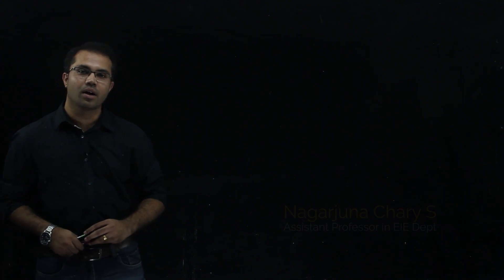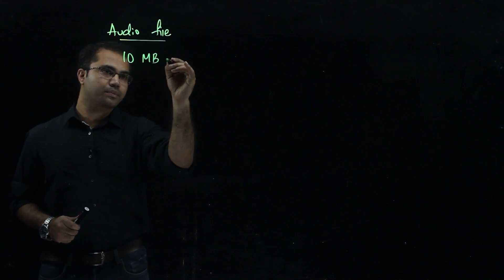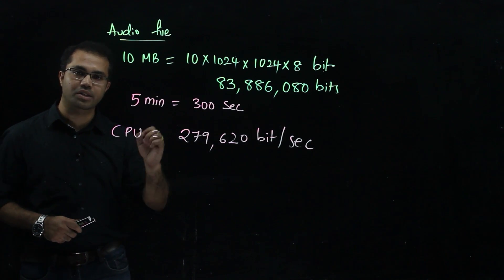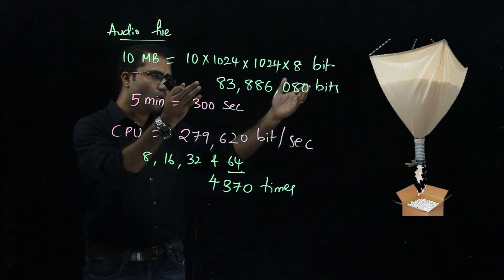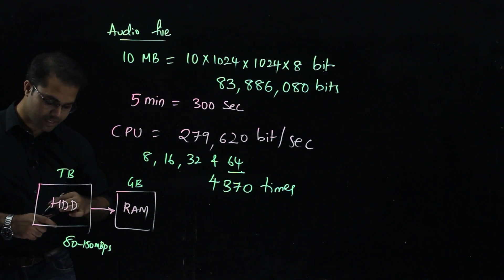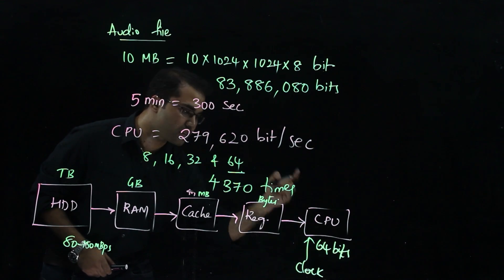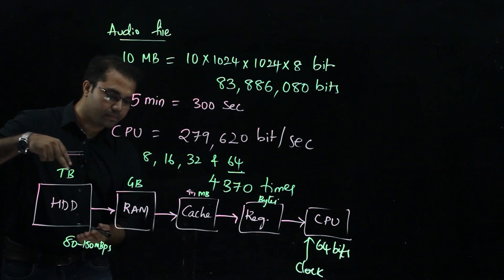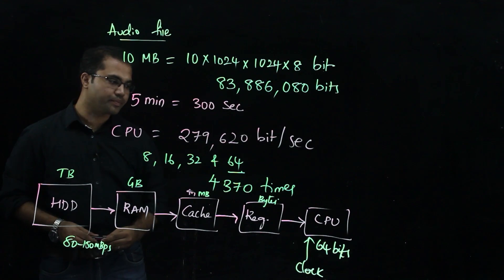Understanding the memory devices used in computer system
This lesson is about understanding the various memory devices and its role in computer system.